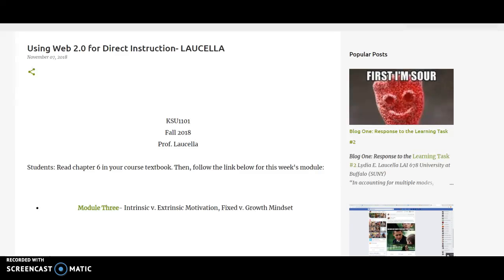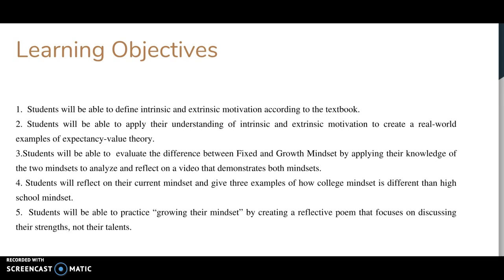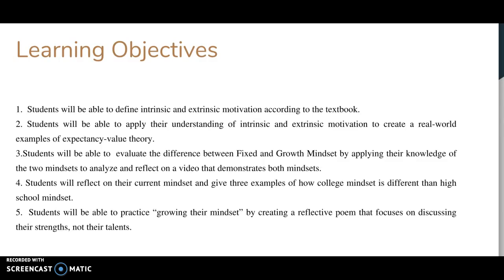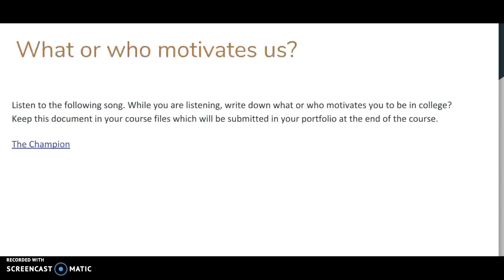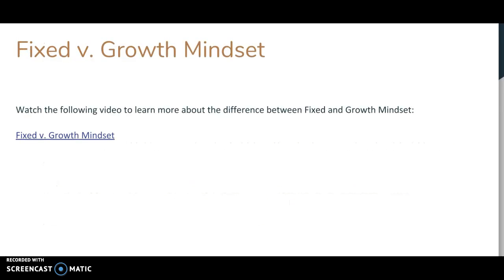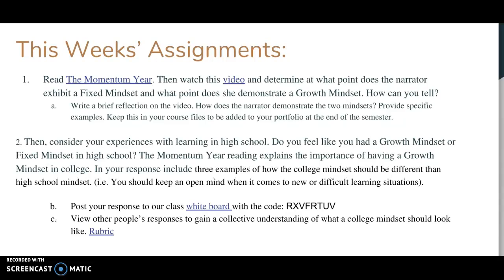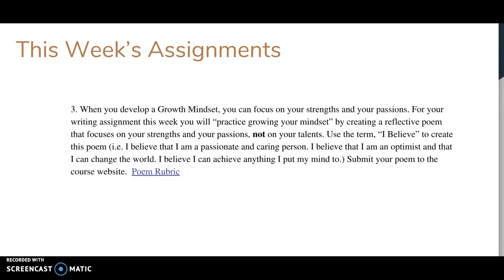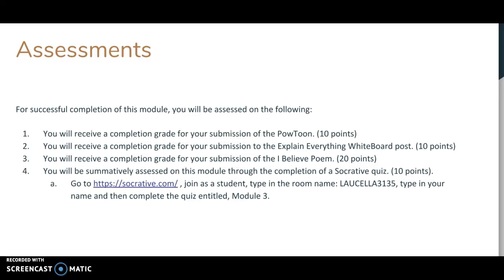Module Three- KSU1101